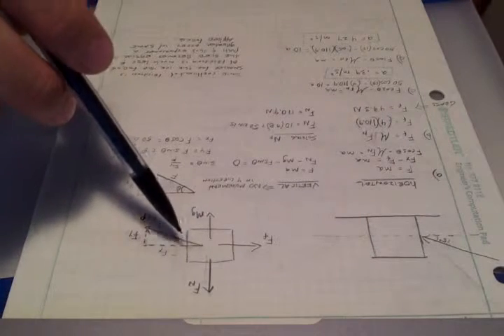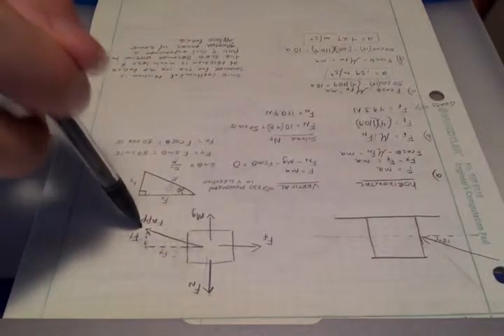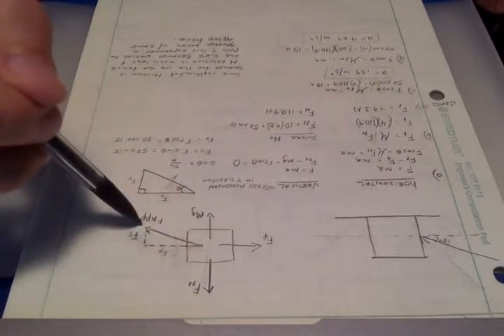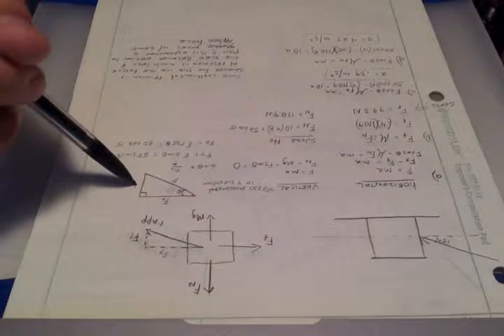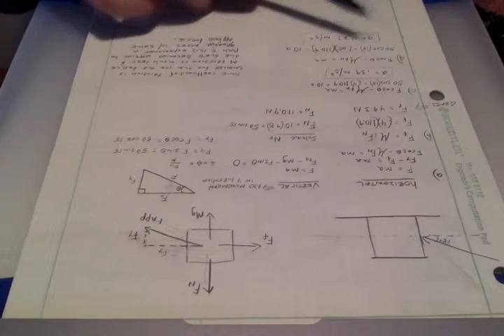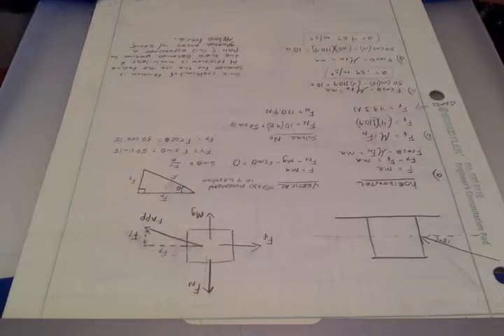Newtons 2nd law